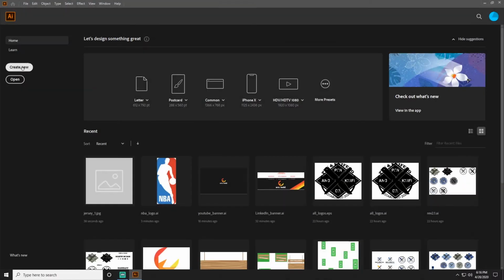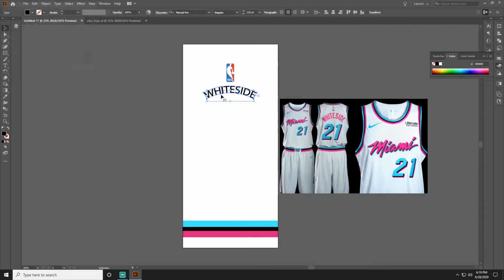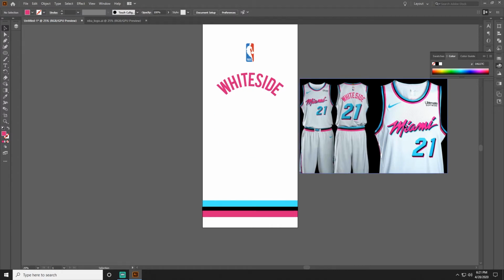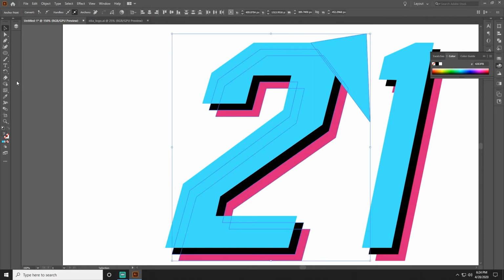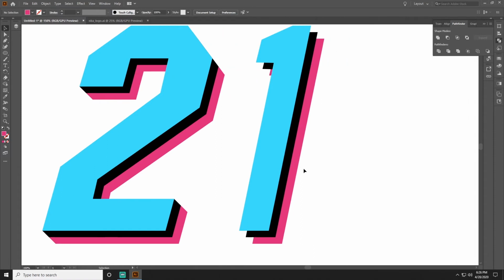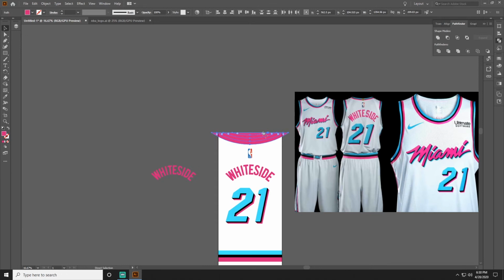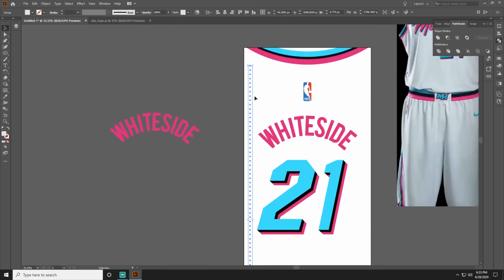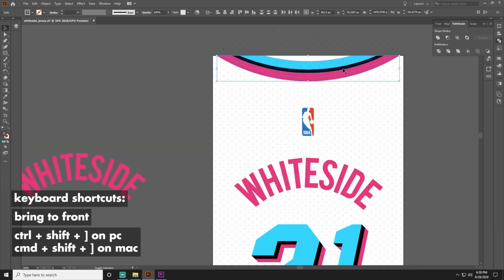how to create a sports uniform wallpaper easily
This video shows how to easily create a sports uniform wallpaper in Adobe Illustrator, including keyboard shortcuts and tips to make your work as efficient as possible. The video is a general walk-through for anyone from beginner to professional learning how to make these popular jersey wallpapers.